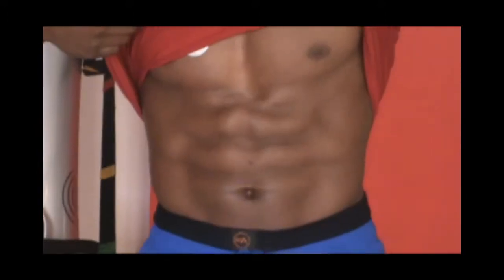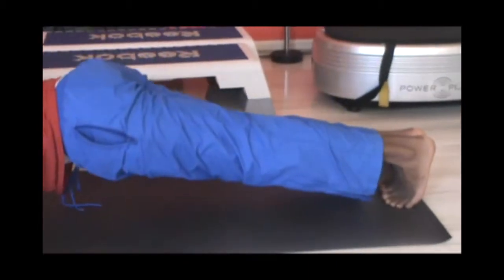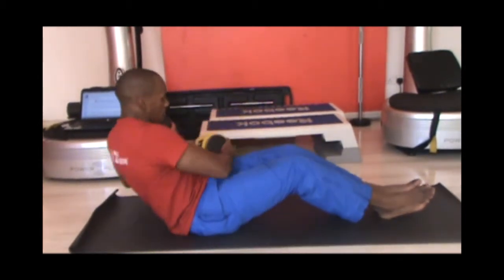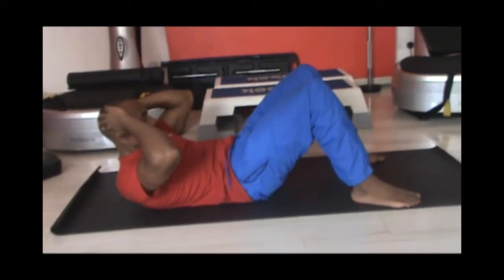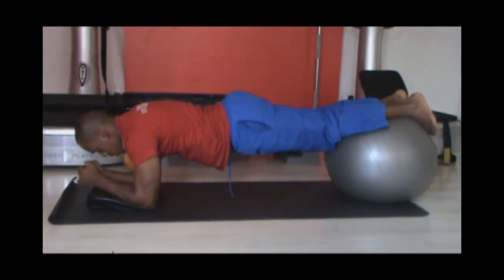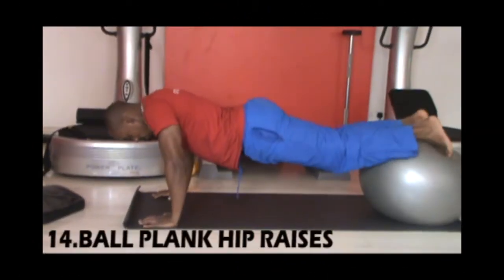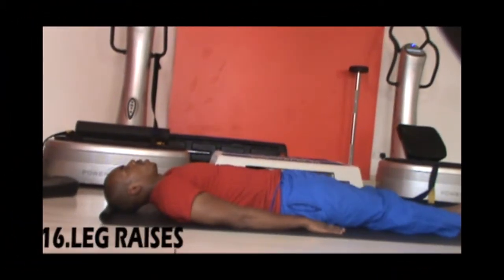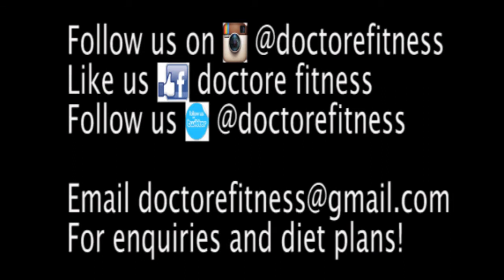Get A Clean Set Of Abs The Doctore Way!!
Being my first video on Youtube,I decided to focus on a Core and Ab routine! Follow the instructions and workouts and be on your way to getting yourself a nice set of abs!ALSO,Very Important is to Mind what you Eat!